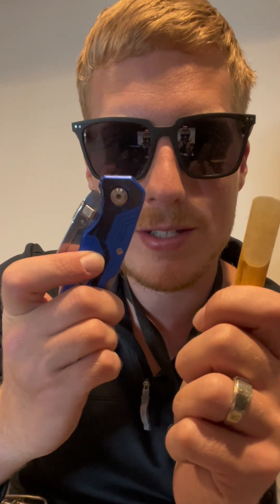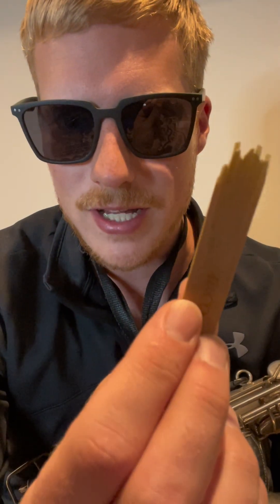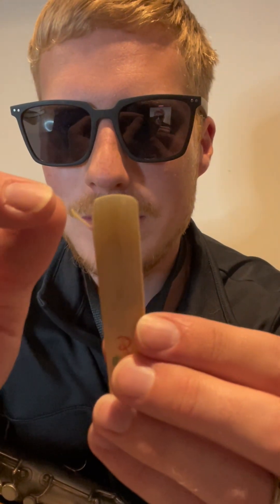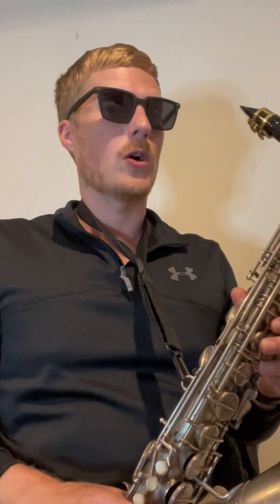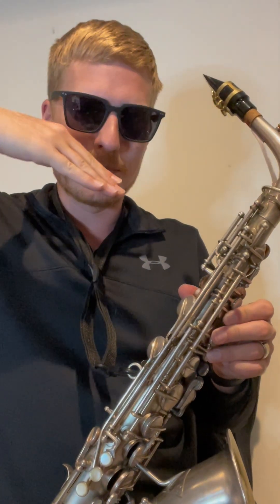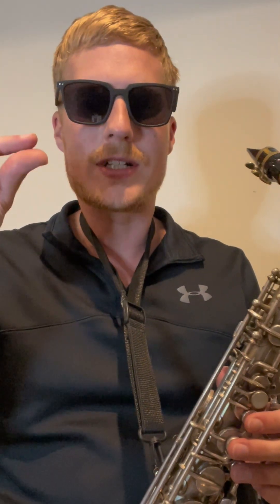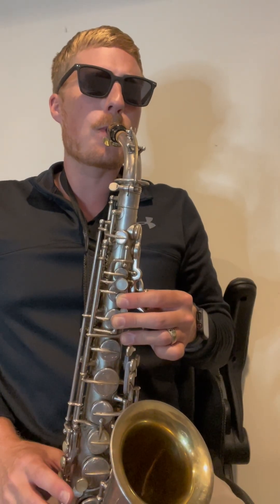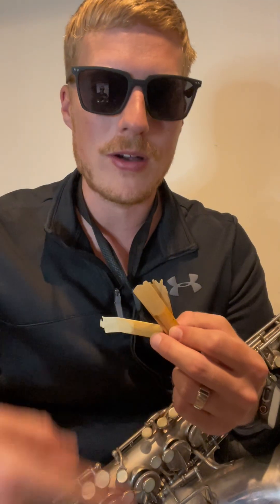Why can’t you play on broken reeds? (Breaking saxophone reeds FOR SCIENCE)￼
Please do not try this at home. I wanted to prove to my students how bad it is to try playing on broken reeds so I destroyed one of my own little by little.